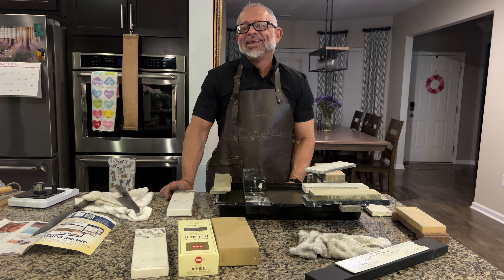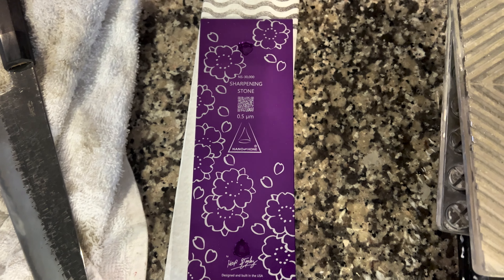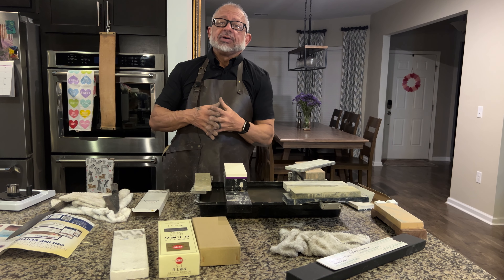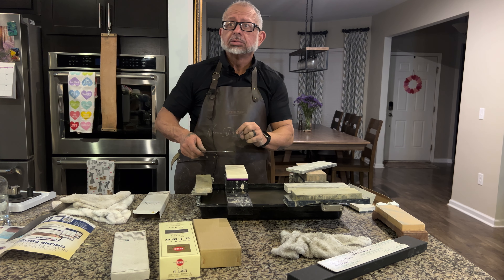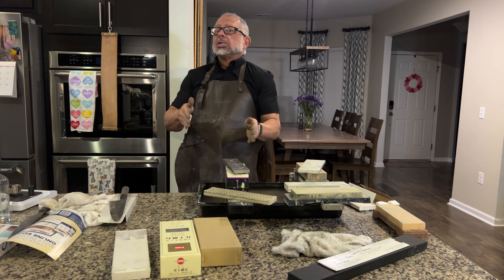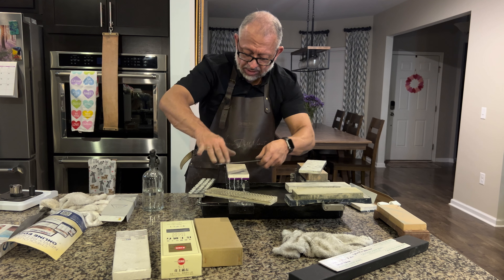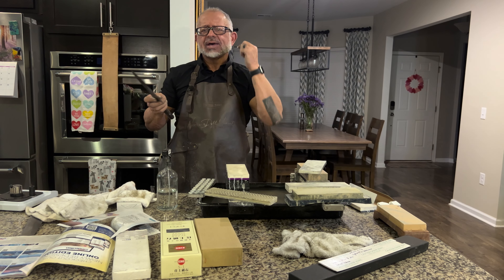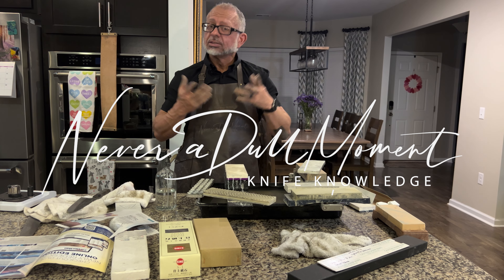Nano Hone 30k Whetstone - 30,000 grit polishing Stone (Razors, High end knives, the finest Apex!)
We are thankful for the opportunity to present this to you. Definitely something original for us. Not used to dealing with something that feels this grand. It was great to explore this option. It will be interesting to see how you implement it. I do believe razors and knives used for fish are probably the best option. Normally, it could feel like a luxury item. If you want to take it to the next level than this is a more affordable way to do it. Enjoy!

Splash water and sharpen away.

All stones have the same dimensions of:

210 mm x 75 mm x 10 mm

These stones are forged of non-porous ceramics and are a great balance of finish and speed of cut. Feels smooth with a subtle bite.

Micron size accurate
Color coded
Reinforced with anodized aluminum Universal Backing Plate
Machined cylinders to fit securely onto Stone Stage
The Stone Stage holder makes use of two staging posts that firmly secure the stone to the stage for unmoving rigidity. The posts easily release the stone for quick change.